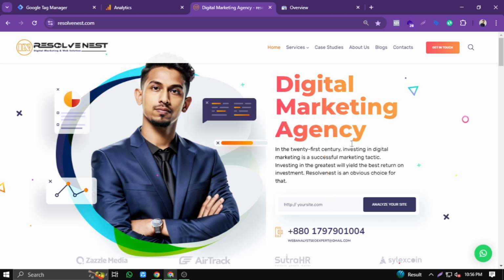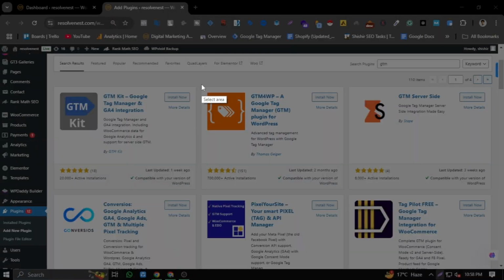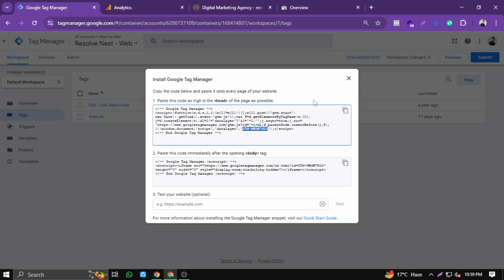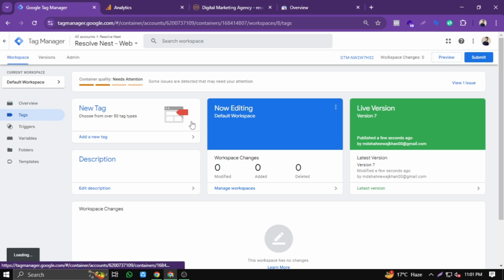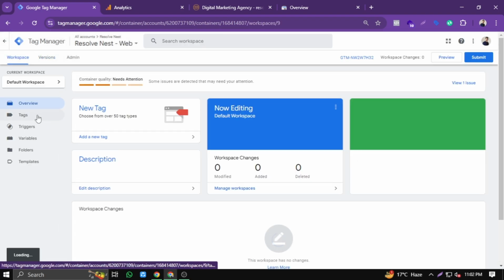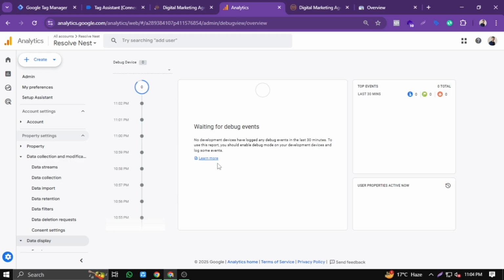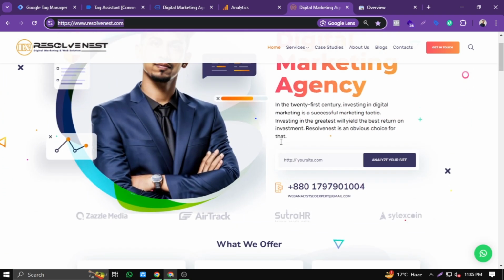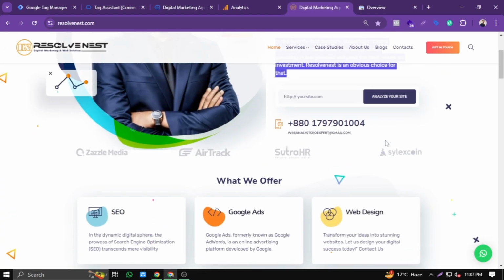📊 How to Set Up Google Analytics 4 (GA4) Using Google Tag Manager (GTM) – Step by Step Guide 🚀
In this video, I'll show you how to set up Google Analytics 4 (GA4) using Google Tag Manager (GTM) from scratch. Whether you're a beginner or an experienced marketer, this guide will help you track website visitors, measure conversions, and optimize your analytics setup.

🔹 What You'll Learn:
✅ How to create a Google Analytics 4 (GA4) property
✅ How to set up Google Tag Manager (GTM)
✅ How to configure GA4 tracking in GTM
✅ How to test and verify the setup
✅ Best practices for accurate data tracking